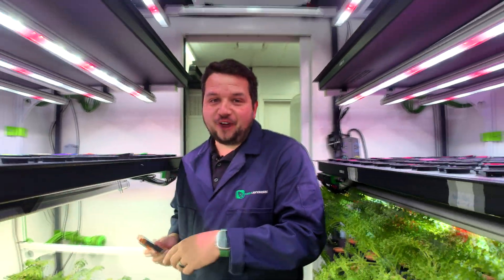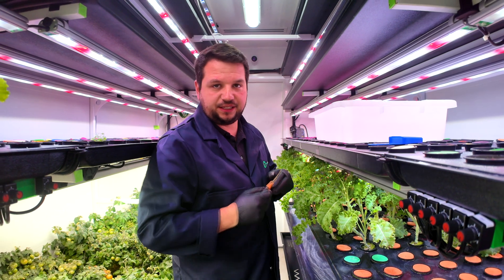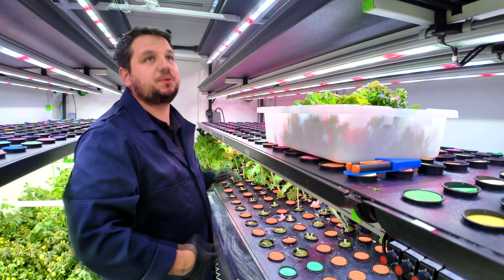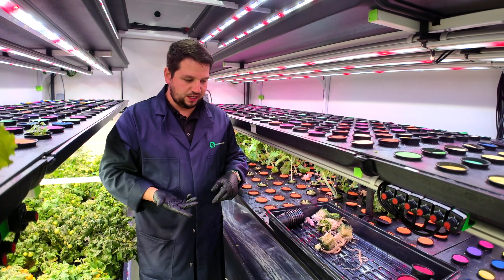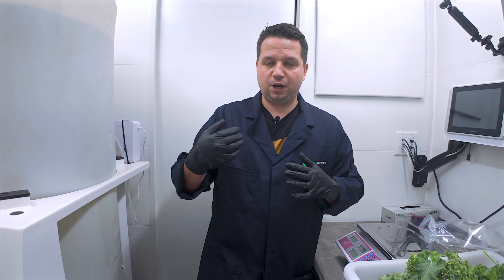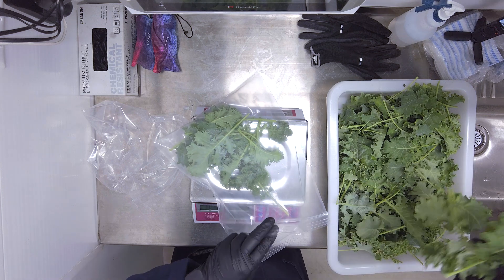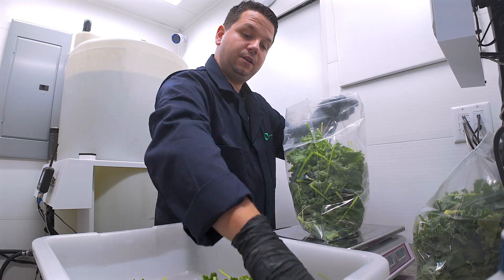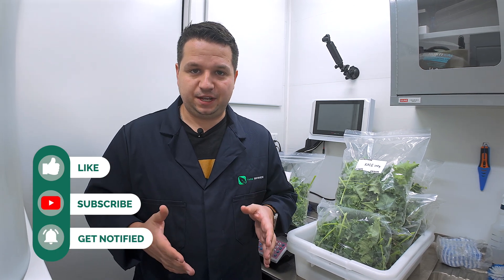A Kale Harvest & Packing Guide | Kale Grow Guide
Farming in a FarmAnywhere container farm. Say that 3 times fast! This part 3 of a 3 part guide will take you through the steps on growing Kale inside FarmAnywhere's 4-in-1 Hydroponic container farm.

More info about the container farm we are growing out of

Content:
0:00 - Welcome to the Farm
0:31 - Loose leaf harvest
1:54 - Grading the kale
2:52 - Clean up after harvest
4:47 - Packing & Weighing
8:00 - Labeling
8:29 - Whats Next?